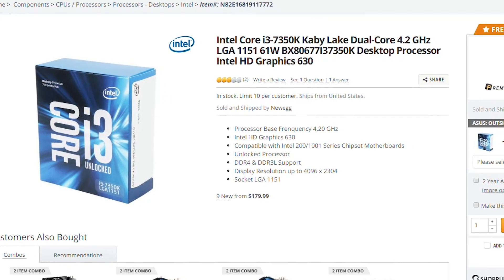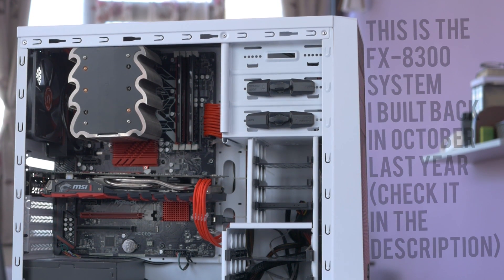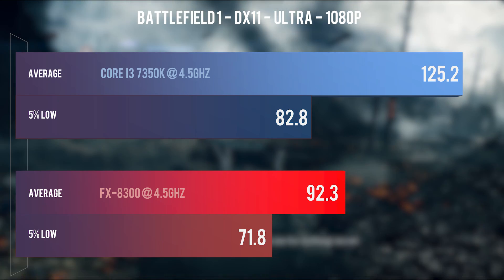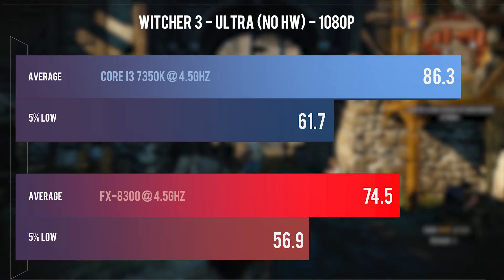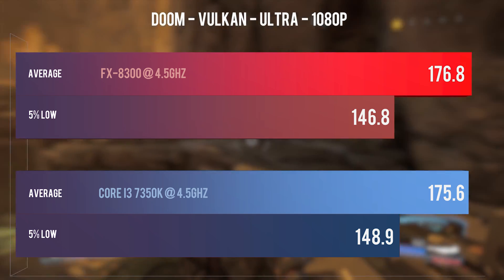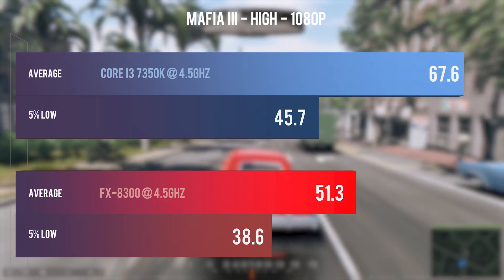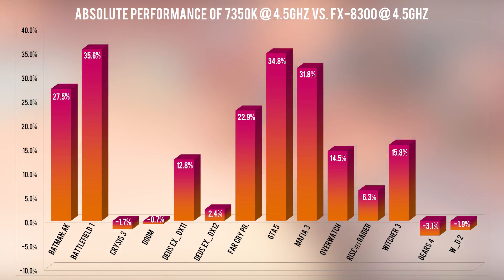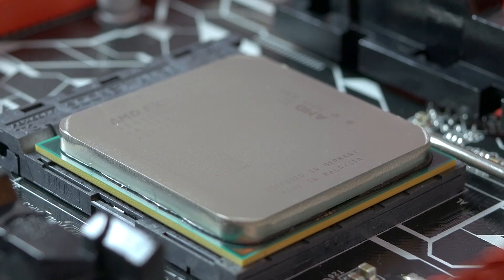The i3 7350K vs the FX-8300 (8350/8370) - how do they stack up?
Intel's unlocked i7 7350K takes on AMD's FX-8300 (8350/8370), in a versus to see which is a better overall option.

Want to check out that AMD system I built? Well, you can see the first part